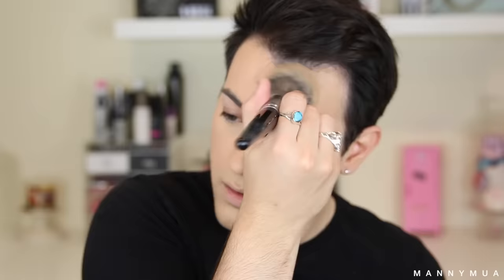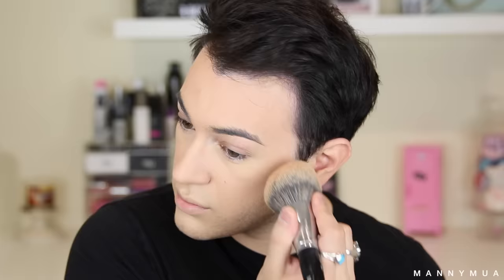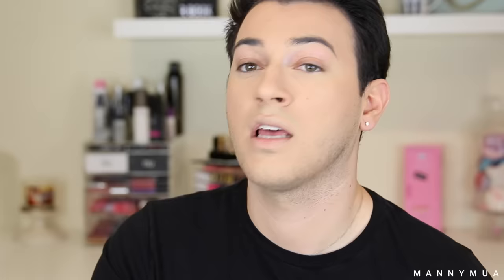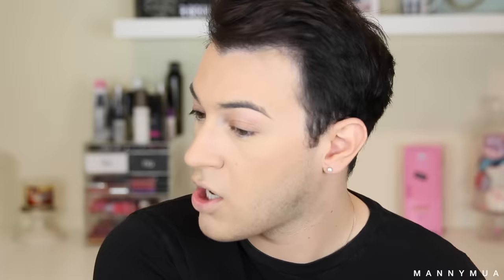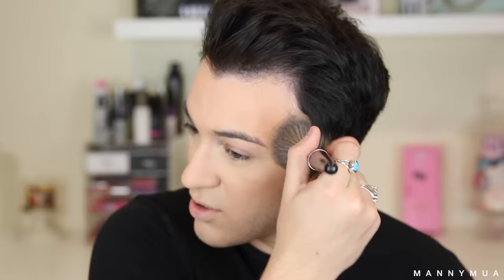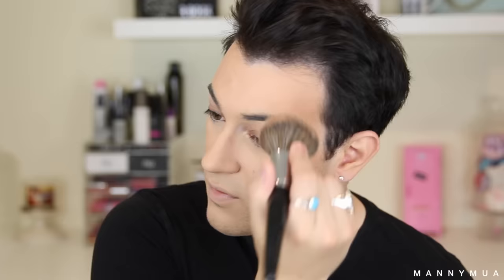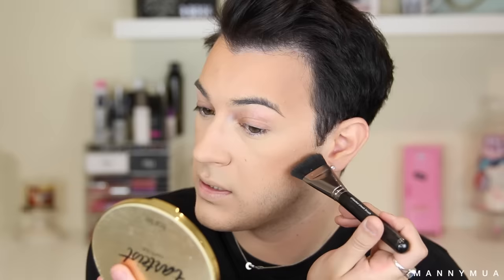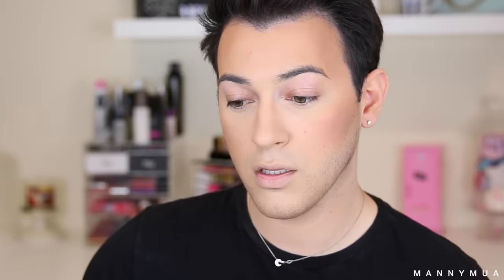One Brand Tutorial - TARTE + First Impressions | MannyMua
Hey guys! Back at it again with the One Brand Tutorial! This time featuring TARTE! Tons of First Impressions in this video too! I haven't done a One Brand Tutorial in so longggg I needed to! I hope you guys like this series! Like this video is you want to see more One Brand Tutorials and let me know what brands you're interested in :D

If its out of stock, sign up for the email blast to get notified when its back in stock :D

374 E. H ST
STE A PMB 280

FACE DETAILS - ALL TARTE

EYE DETAILS

Tarte Brow Pencil - I think they discontinued this! I can't find it anywhere... holy crap mine must have been old then! lmfao

 Mint Clay Pot - I can't find this ANYWHERE! I don't know if its out yet I totally thought it was! Another great alternative for this color is Jeffree Stars Breakfast at Tiffanys liquid lipstick, you can make it into a liner!

LIPS

Totes Lip Liner - not the biggest fan of the lip liners, they don't sharpen easily and its hard to get a sharp line, especially when they break off

Hey Sailor Drench Lipstick - I don't think there is enough product in these lipsticks and the packaging breaks easily, but the formulation is stunning!

See you in my next video :D
Love you all so much - MannyMua